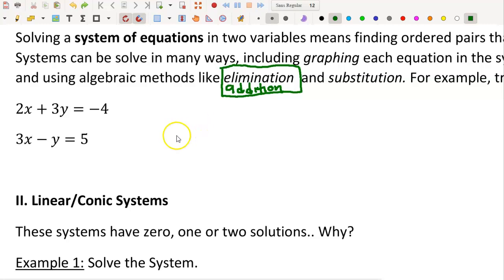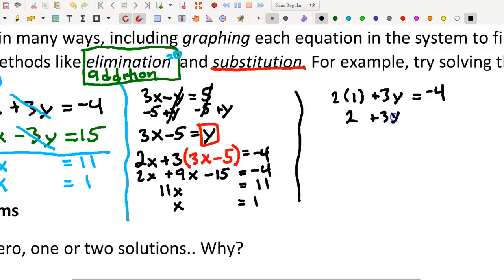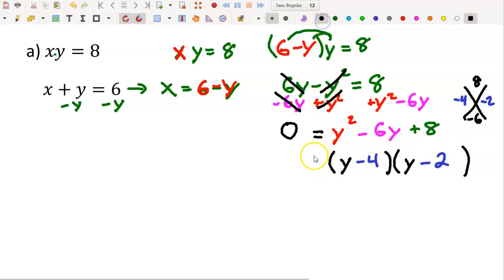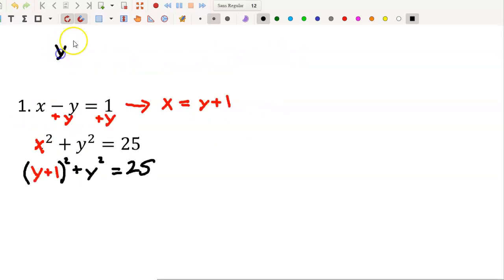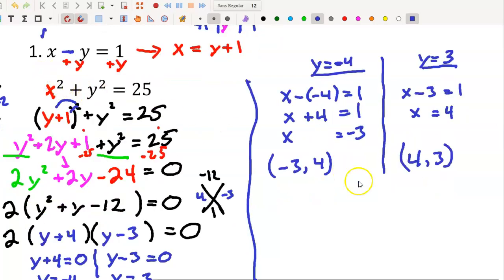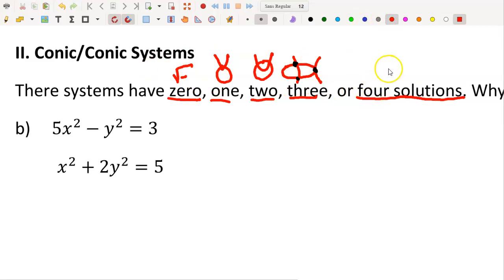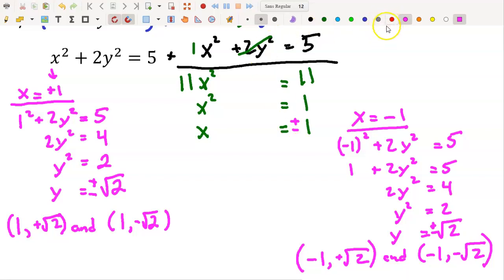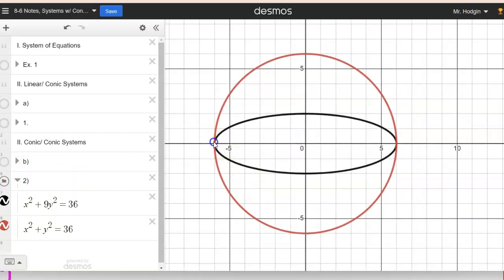#44 | 8-6 System of Equations